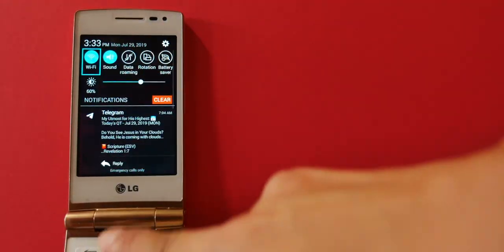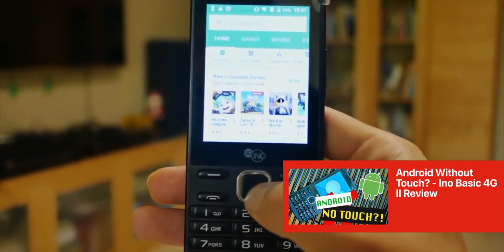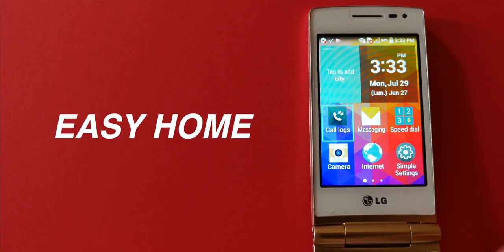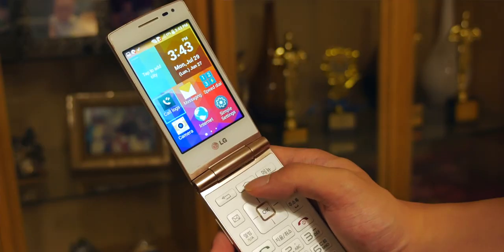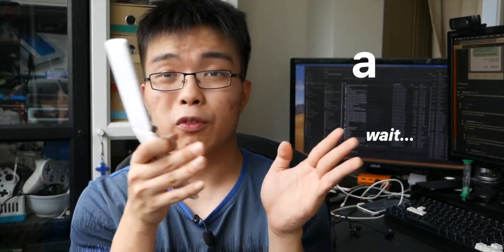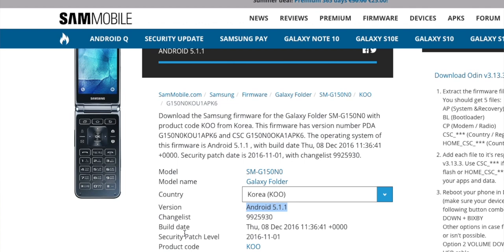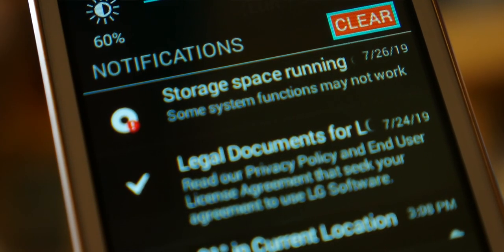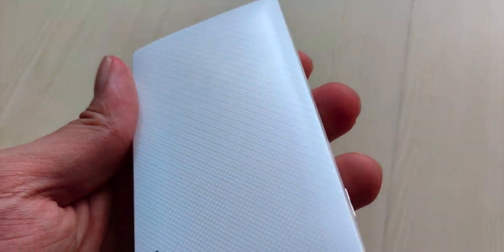Android on a FLIP? - A look at the LG Wine Smart 3G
Android without touch is bad, but what if you keep the old form factor and add touch? Let's take a look.